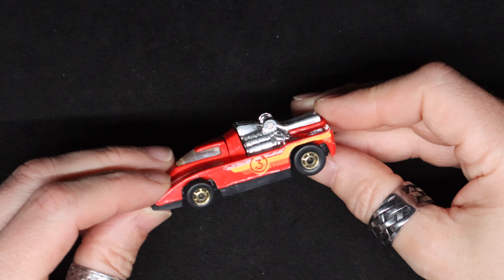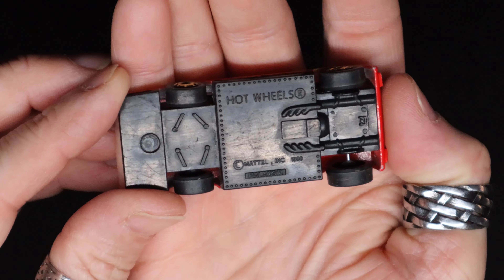Wheeled Weekends: Hot Wheels: Red Cannonade (1980)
I'm going to devote the weekends to going through my old die cast cars, it will mostly be hot wheels and matchbox, but I'm going to throw in some Tonka and others as well, hope you enjoy!